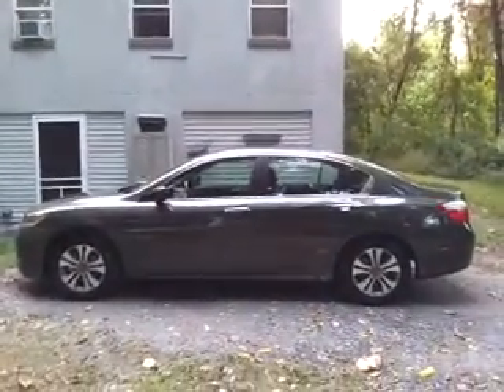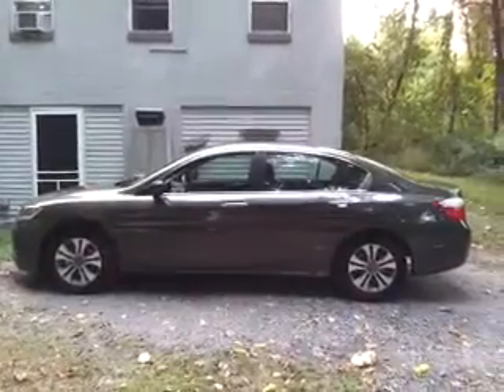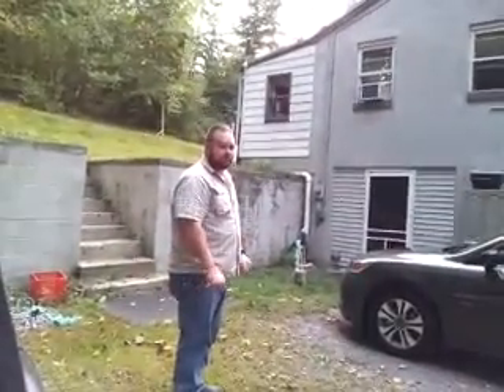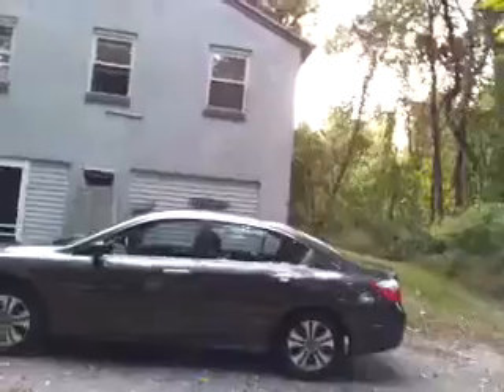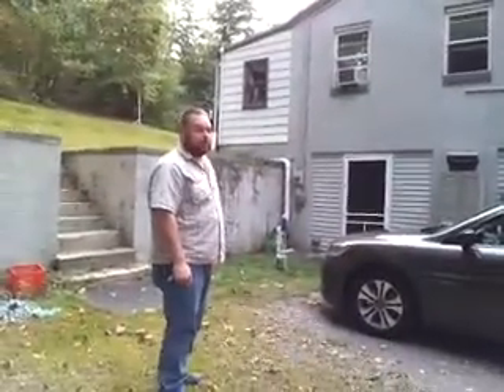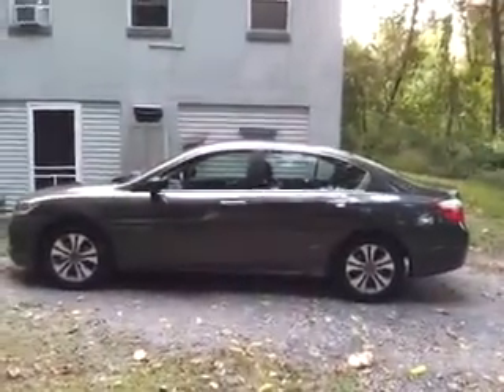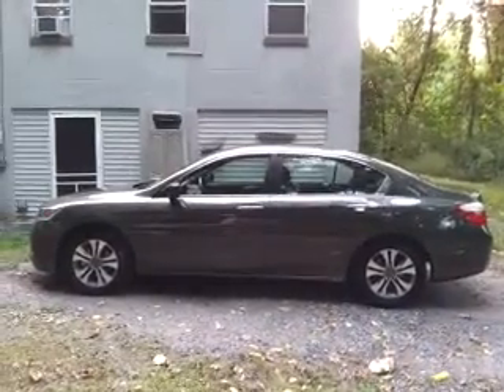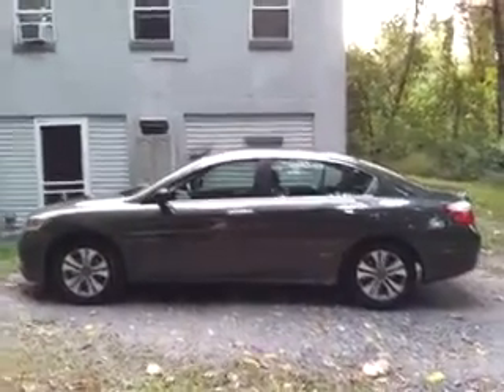Brosuf's New Pimp Mobile.